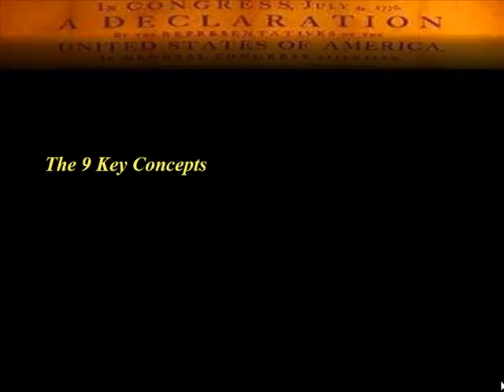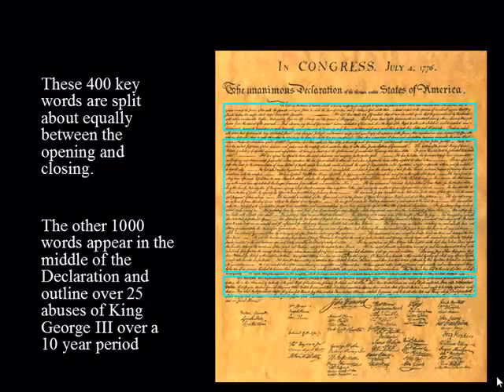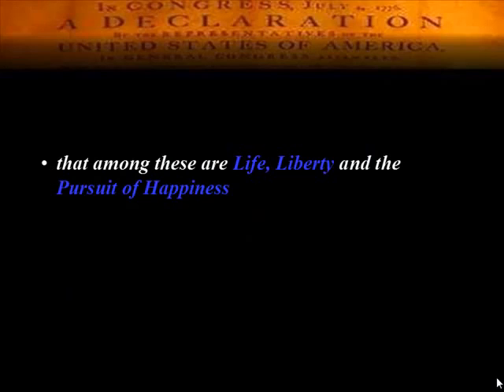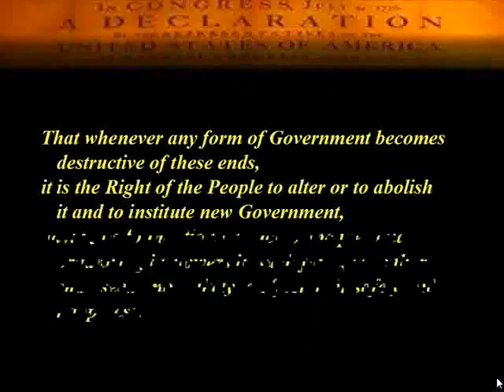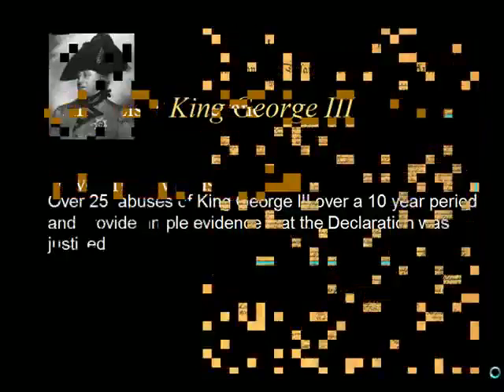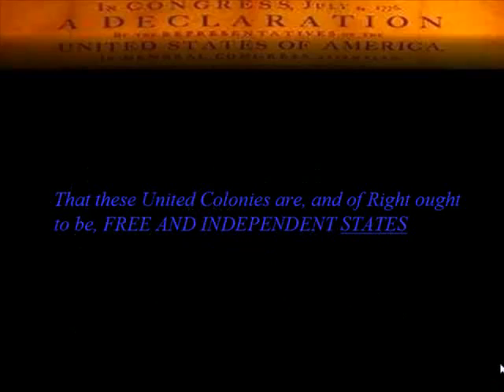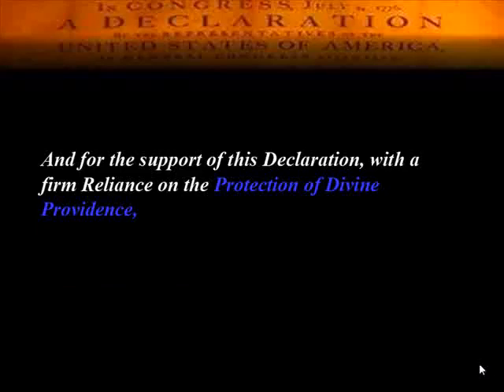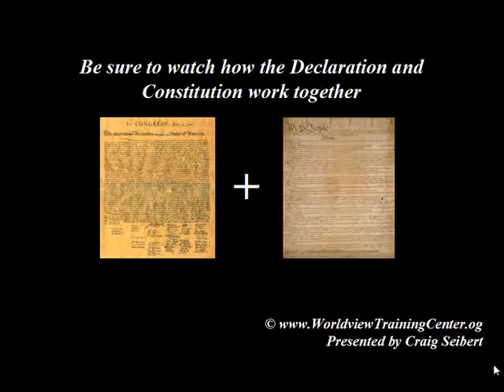Understanding the Declaration of Independence - 9 Key Concepts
Understand 9 Key Concepts on Understanding the Declaration. How the Declaration of Independence and Constitution are designed to work together. Freedom, Liberty, Founding Fathers, Bill of Rights, July 4th, Key principles, American History, Boston Tea Party.

Such material is made available to advance understanding of ecological, political, human rights, economic, democracy, scientific, moral, ethical, and social justice issues, etc. It is believed that this constitutes a 'fair use' of any such copyrighted material as provided for in section 107 of the US Copyright Law. In accordance with Title 17 U.S.C. Section 107, this material is distributed without profit to those who have expressed a prior general interest in receiving similar information for research and educational purposes.

For sharing and content